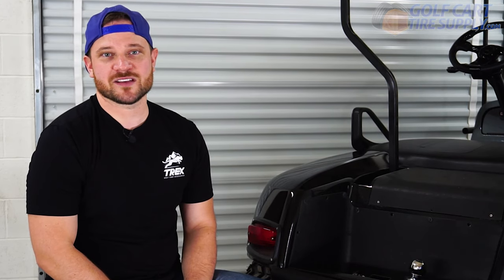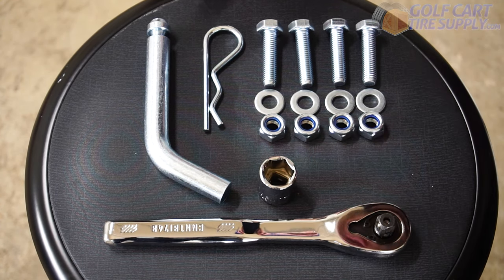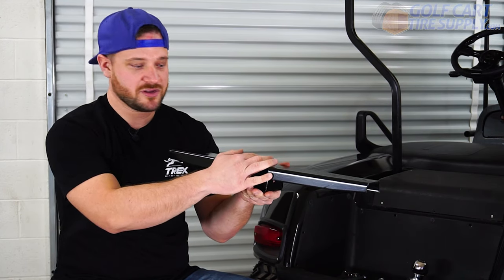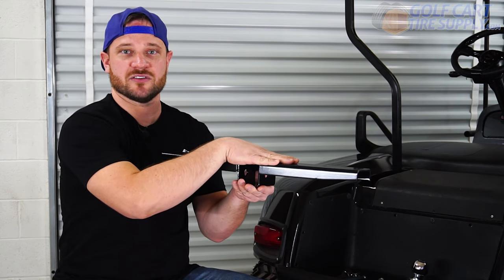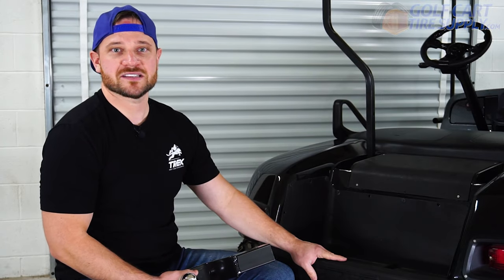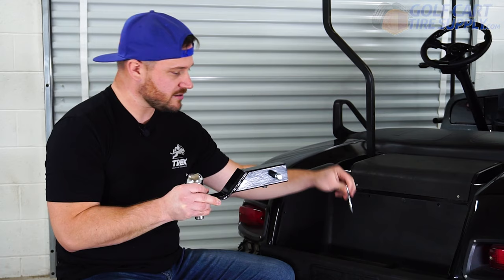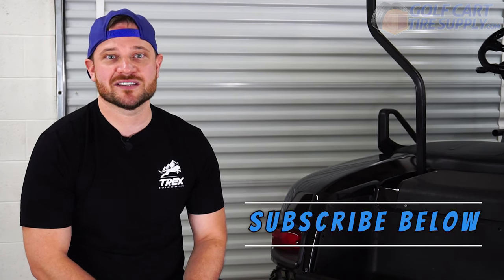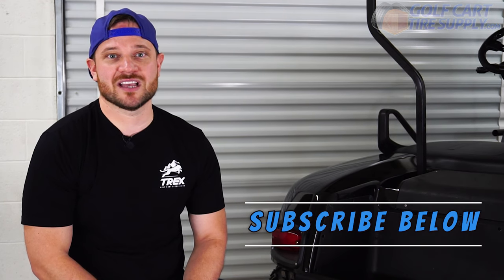How To Install a Hitch on an EZGO TXT Golf Cart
Today Mike shows us how to install a Golf Cart Hitch onto an EZGO TXT. This golf cart hitch is designed for light duty towing and comes with all the necessary hardware included.

Includes:
-Trailer Hitch
-2" Receiver
-8" Bracket
-All mounting hardware